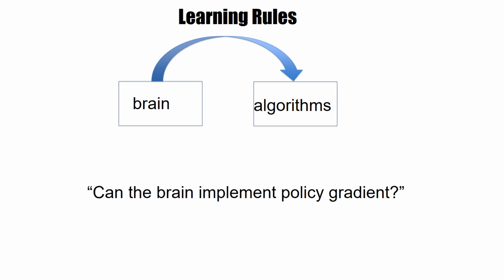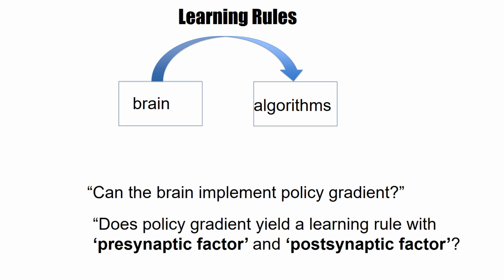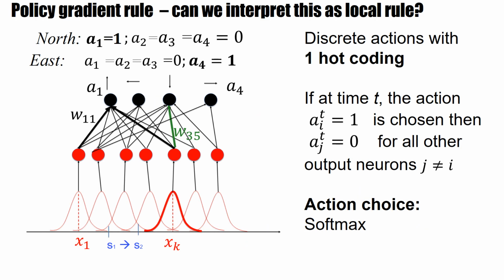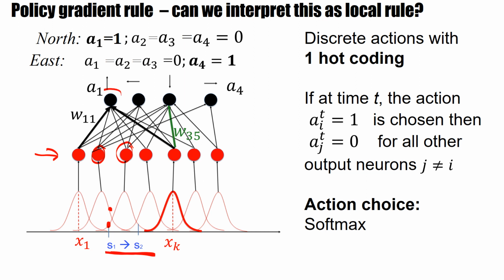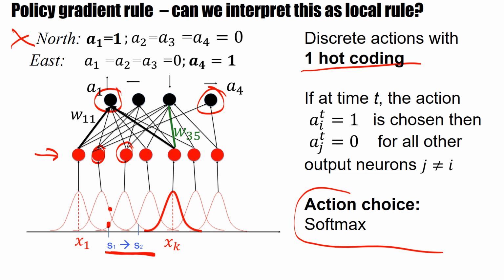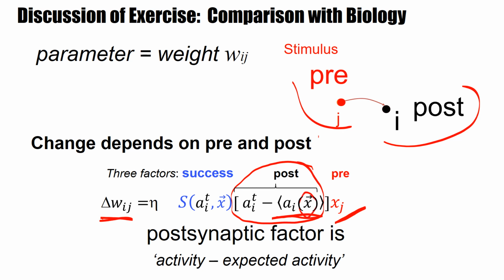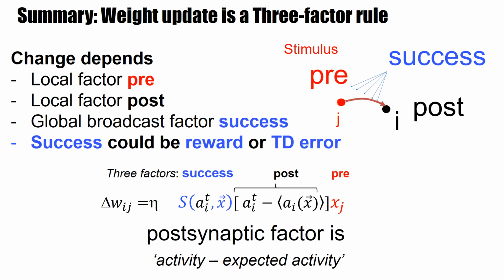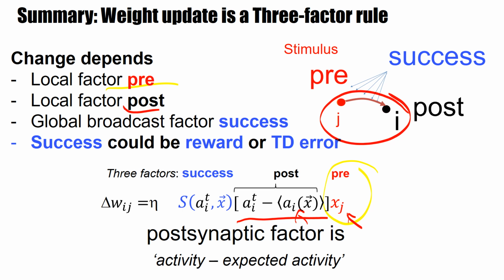Learning rules of Reinforcement Learning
If we interpret reinforcement learning as changes in connections between neurons, what type of learning rules are to be expected?